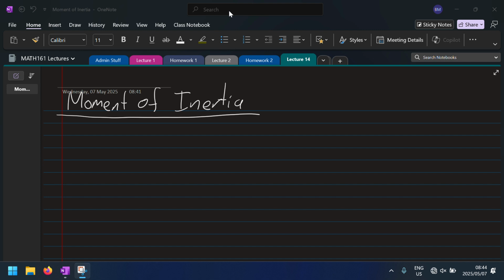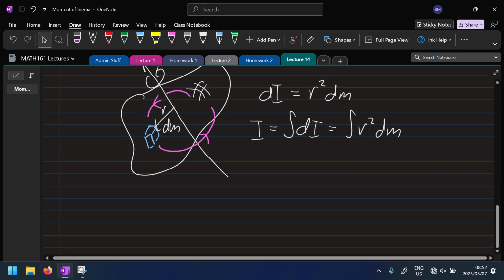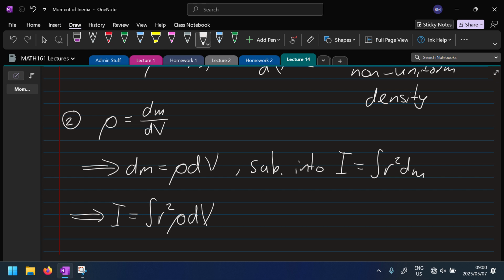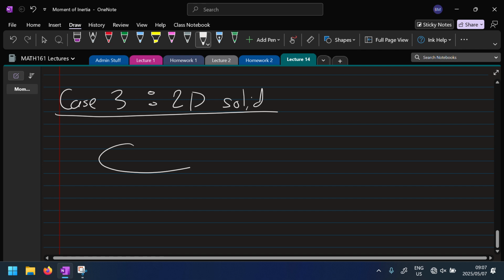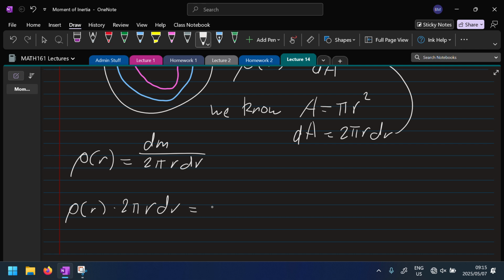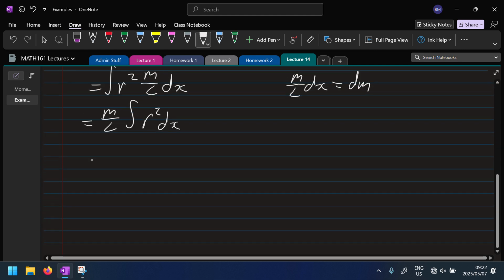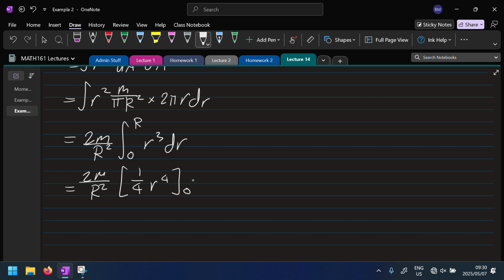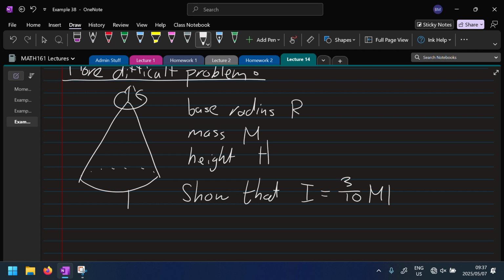MATH161 Lecture 14 Moment of Inertia